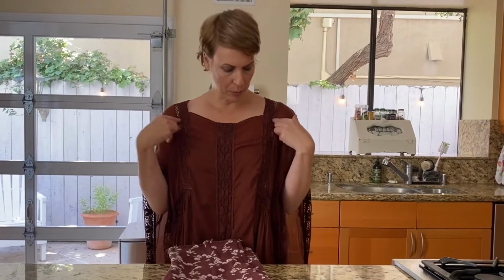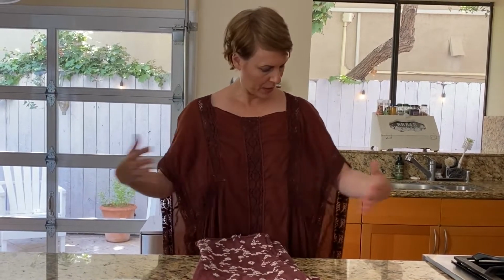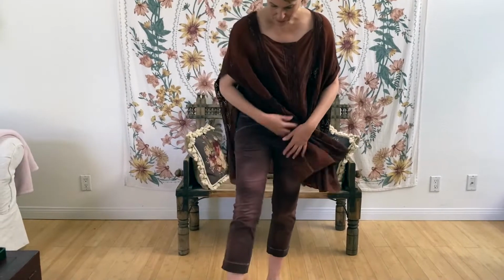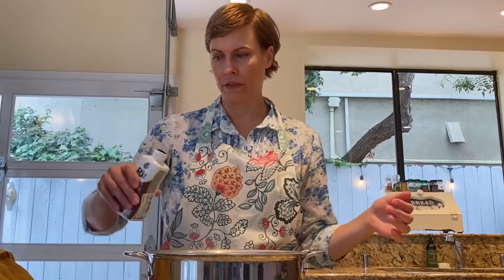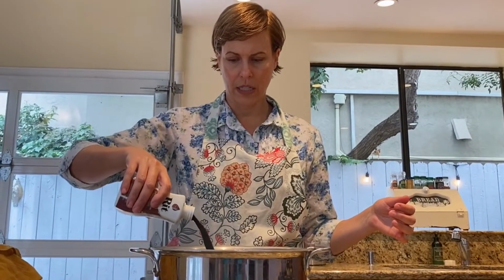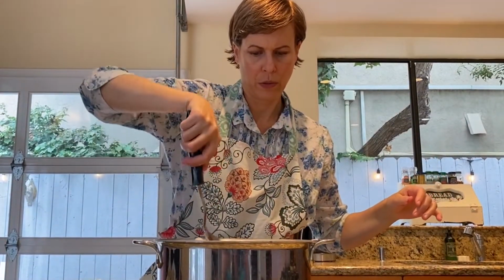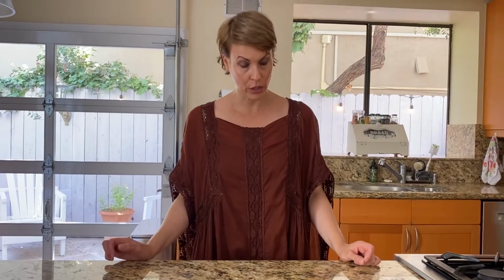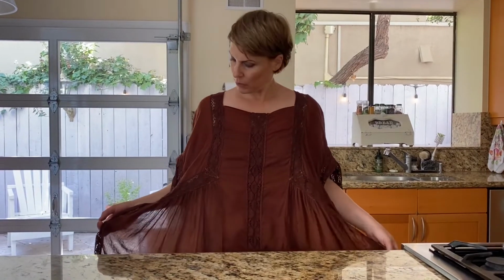Rit Clothing Dye: CHOCOLATE (aka Cocoa Brown)!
In this video I'll share my tips for dying clothing in a stainless steel pot (pasta pot) using 1 bottle of Rit Cocoa Brown/Chocolate dye.  I hope you're as impressed with the results as I am.
XOXO - Shawna